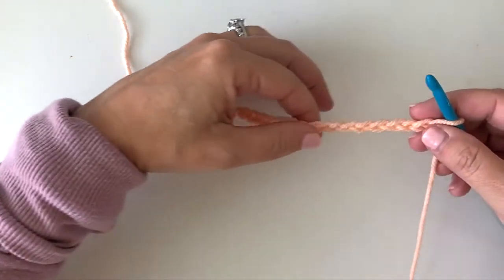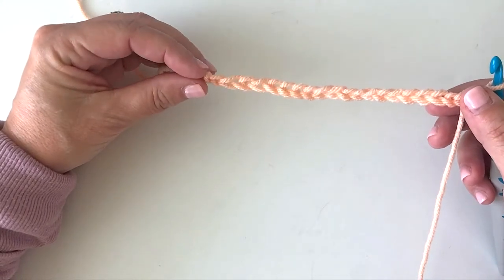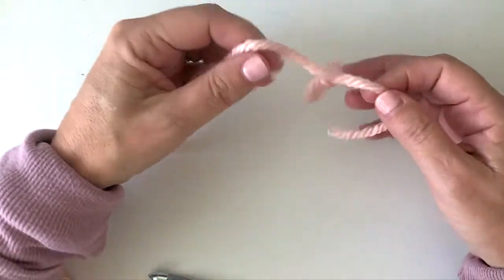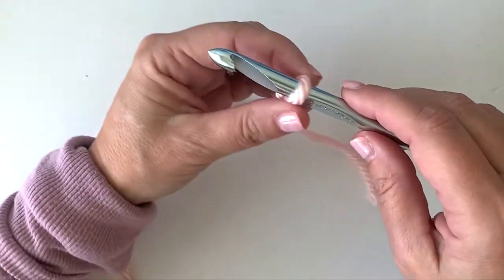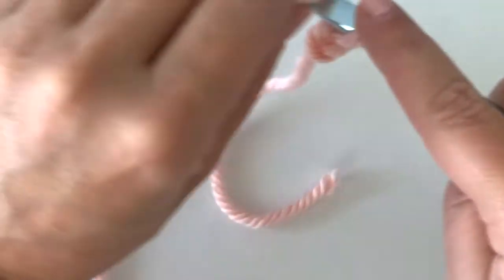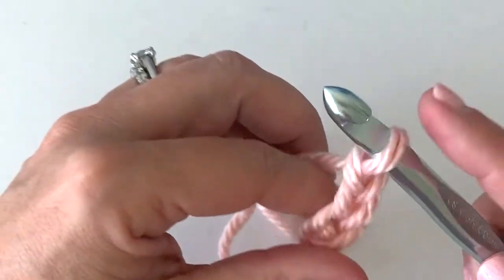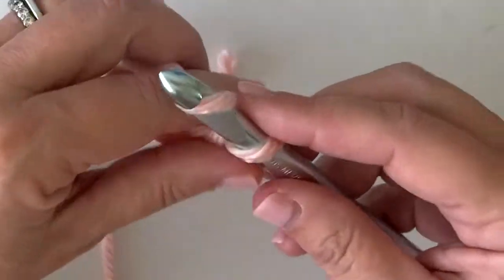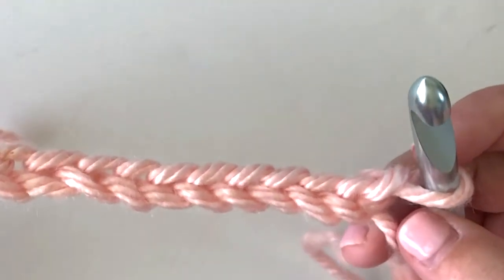Crochet Tutorials for Beginners - Foundation Chain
In this crochet tutorial for beginners, I will show you how to create a foundation chain for your crochet projects.

This easy to follow video is part of a FREE crochet course called Learn How to Crochet in an Afternoon.  Check it out on the website where you can also find the full-color image downloads to go along with the videos.